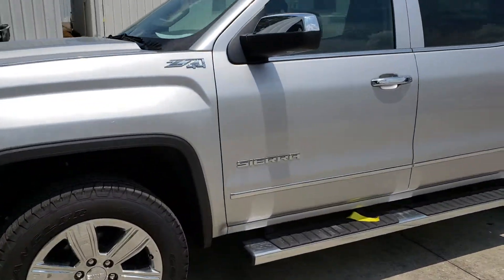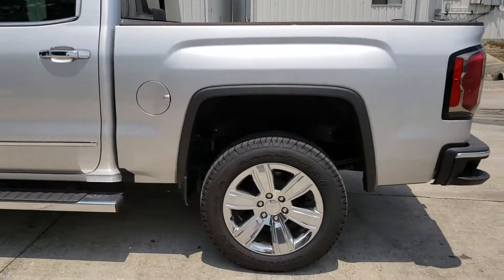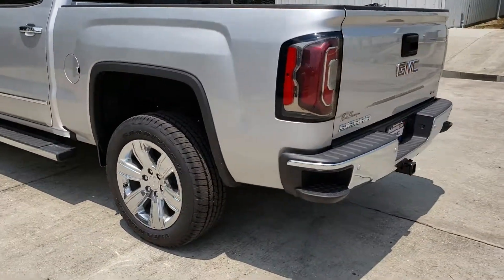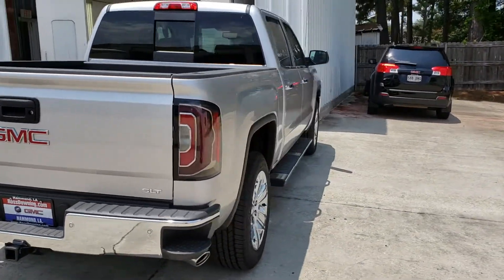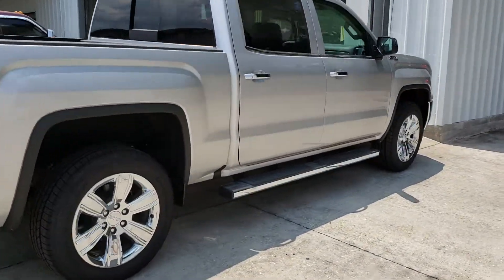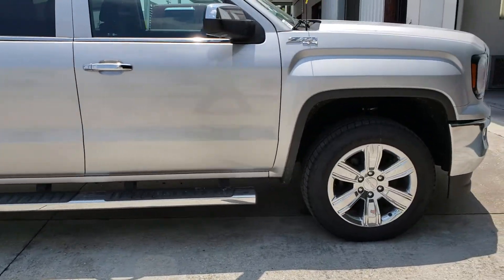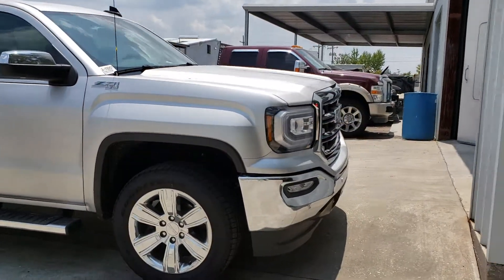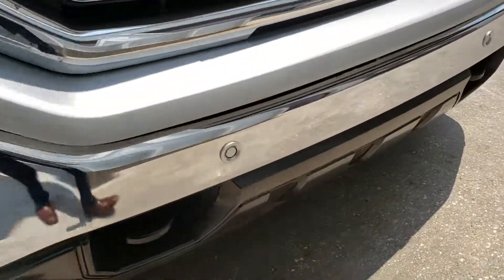2018 GMC Sierra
Ross Downing Buick GMC